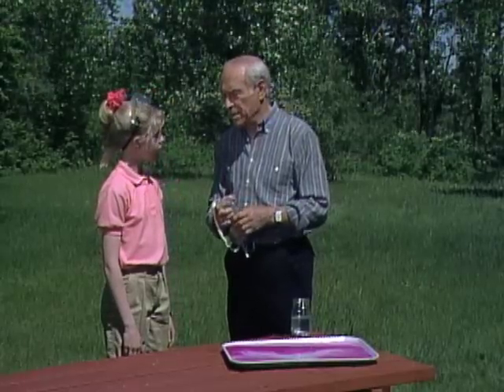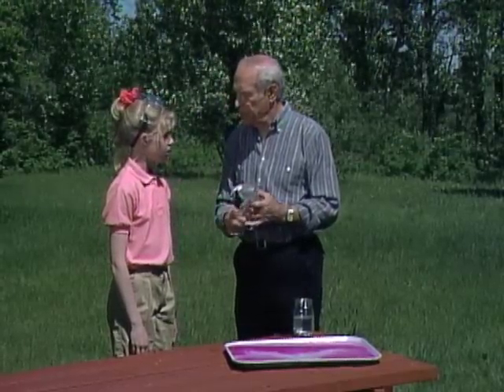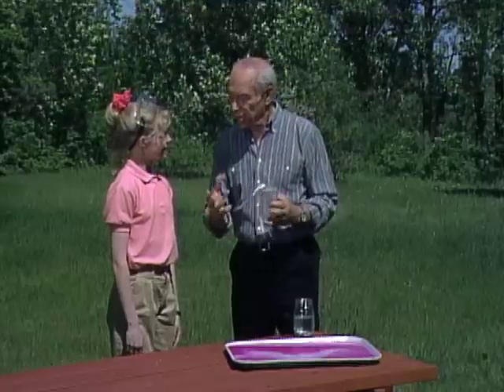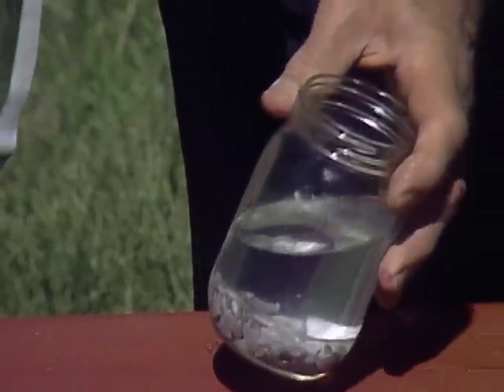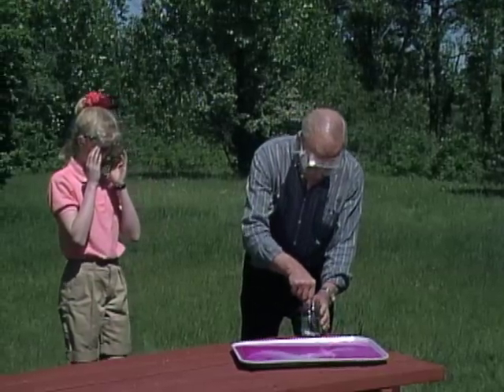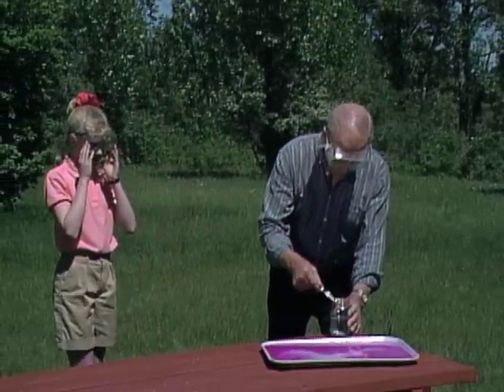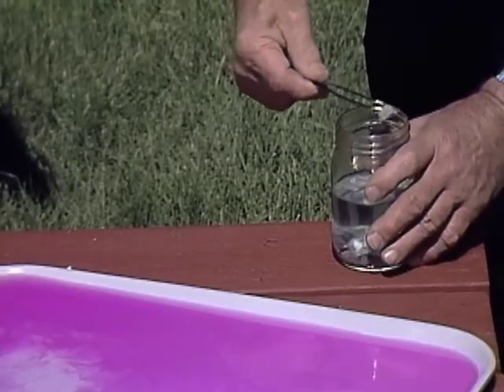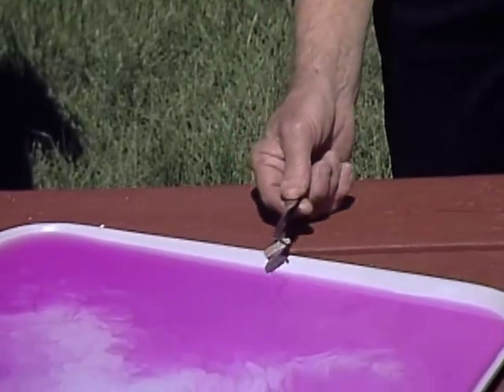What Happens To Sodium In Water? (Mr. Wizard)